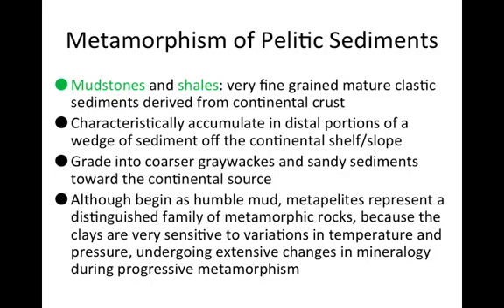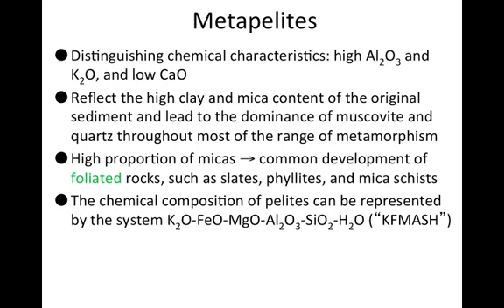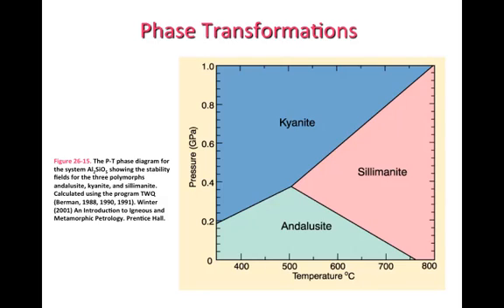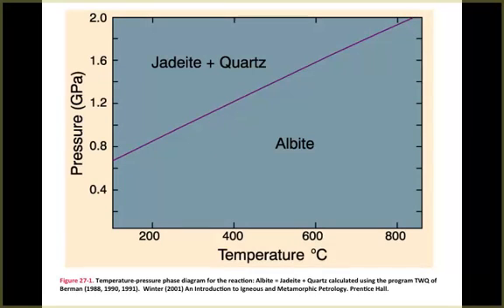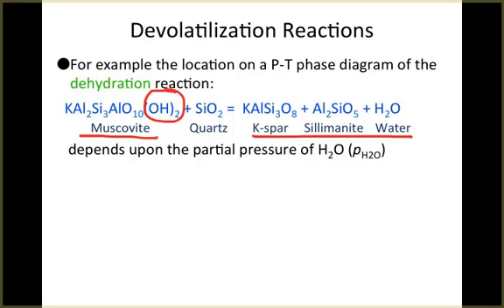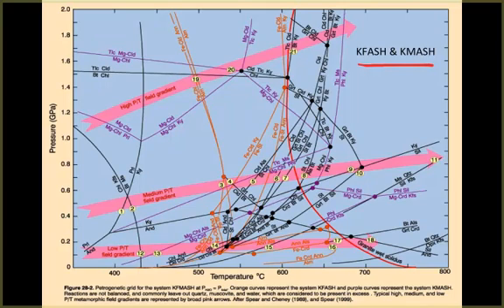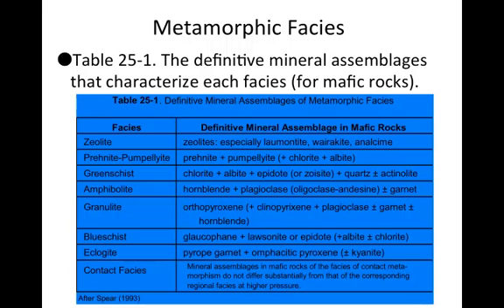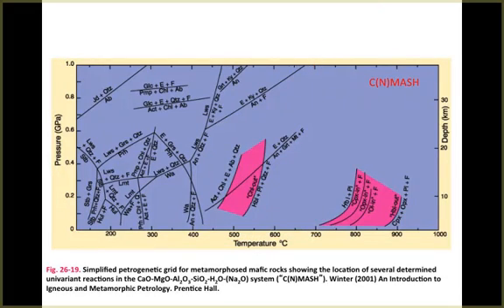31 Mineral stability and P T t paths part I